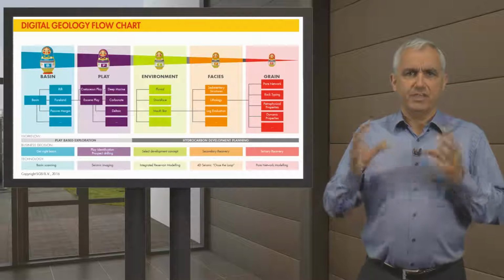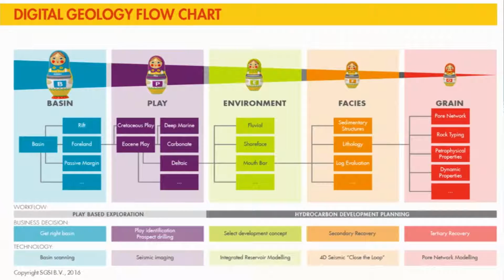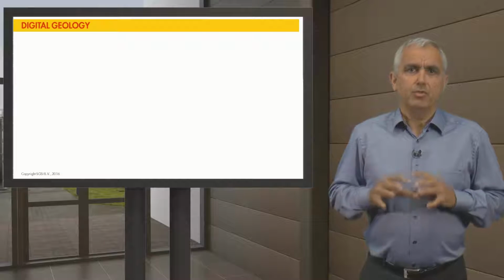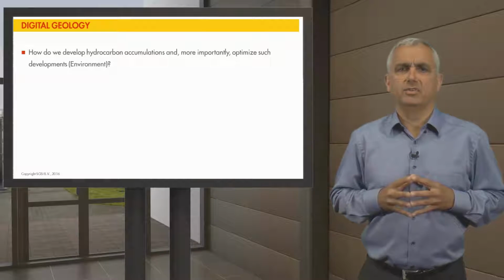Digital Geology Exhibits explanation